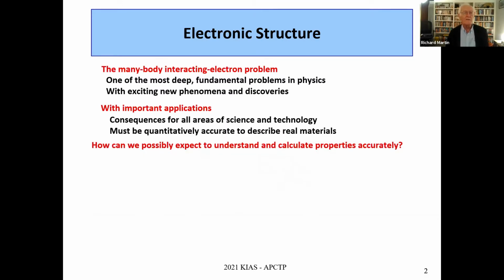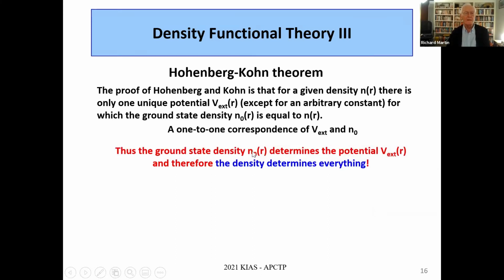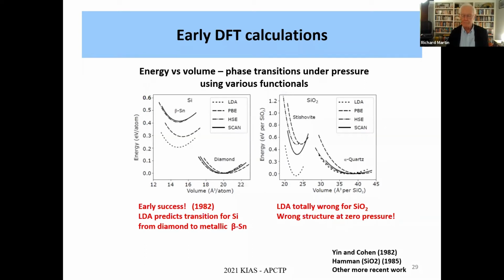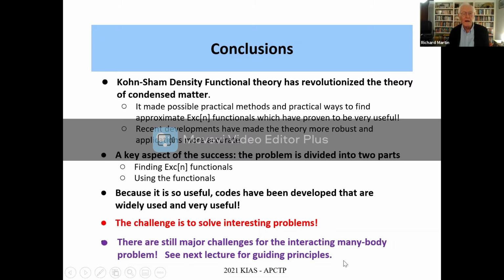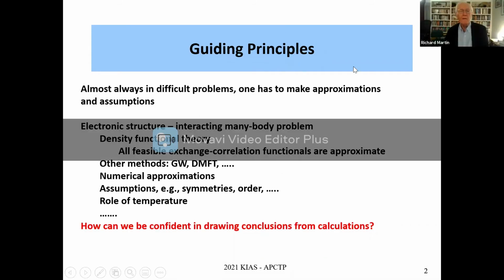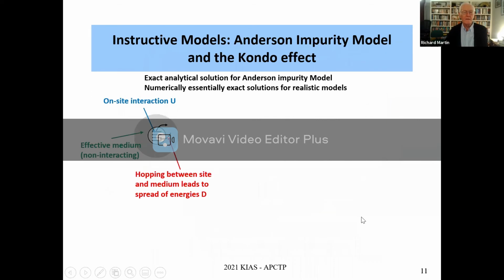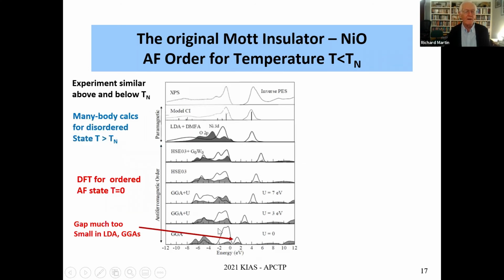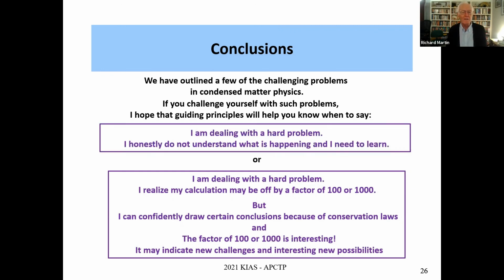[APCTP] Electronic Structure: a grand challenge of theoretical physics……with Prof.Richard Martin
2021 KIAS - APCTP: 전자구조계산학교